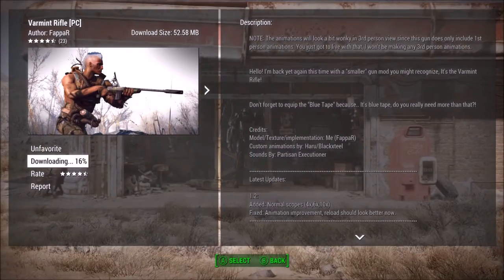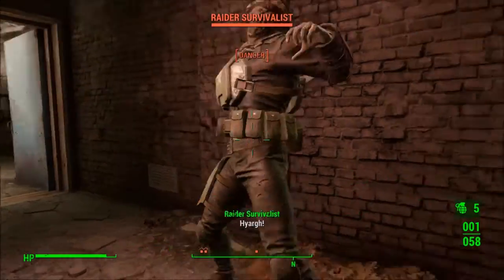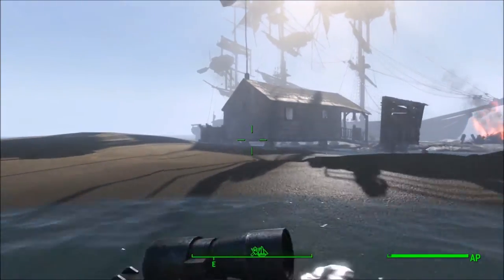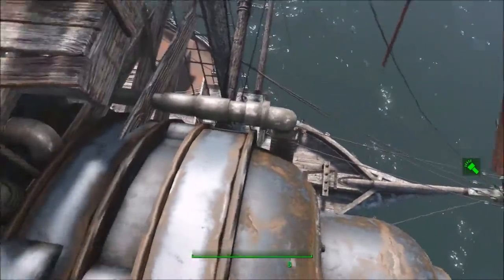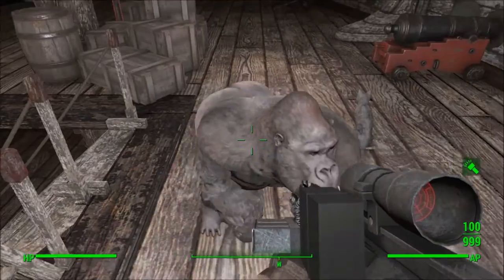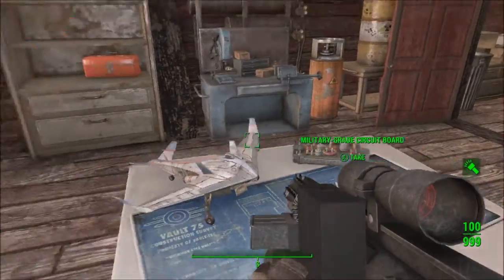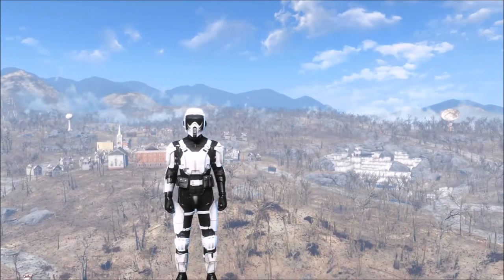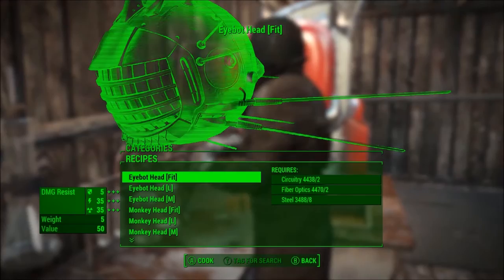Fallout 4 Mods:Varmit Rifle - Non Letheal Take Downs - Mascot Headgear